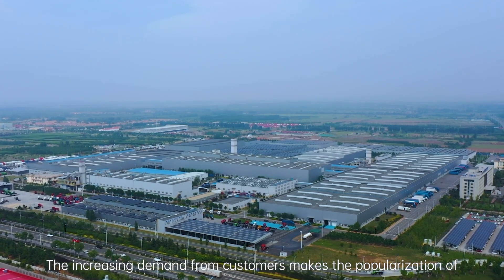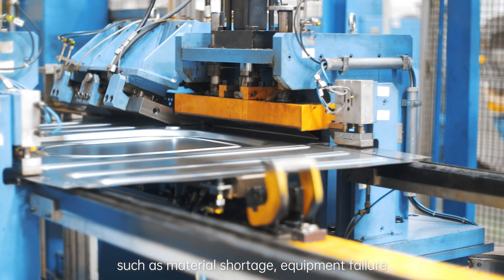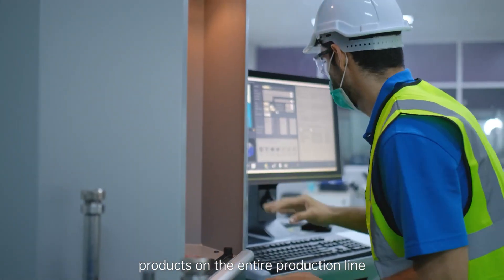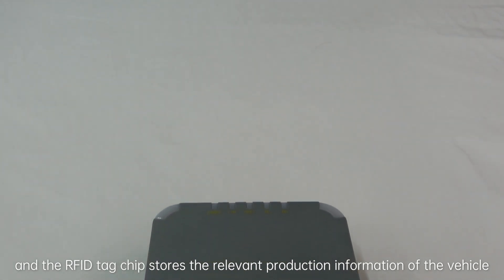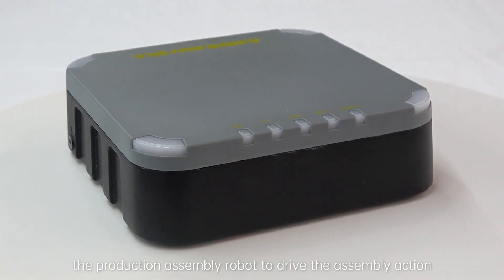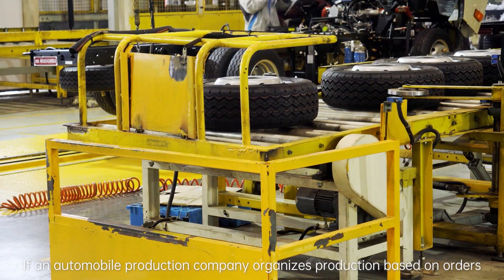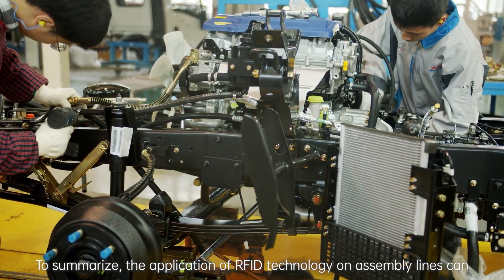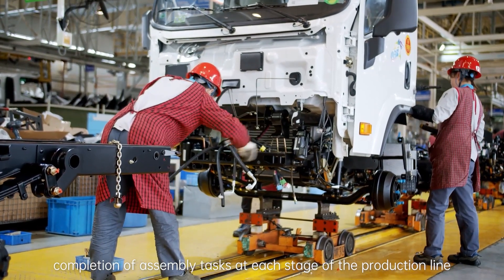How RFID technology can help streamline automobile production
The increasing demand from customers makes the popularization of the lean production system more and more urgent.